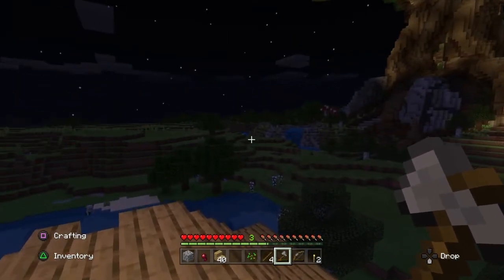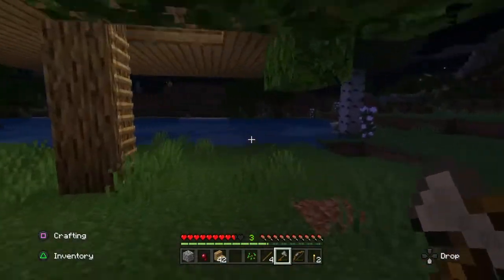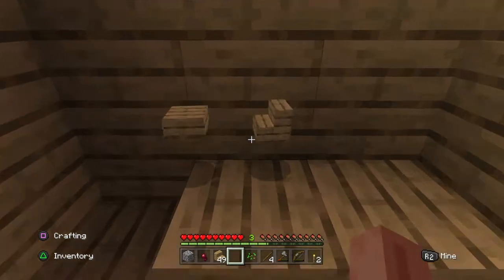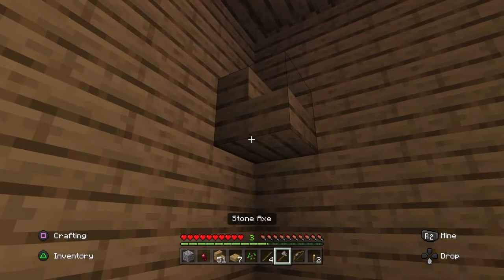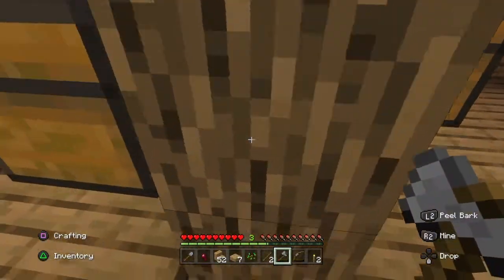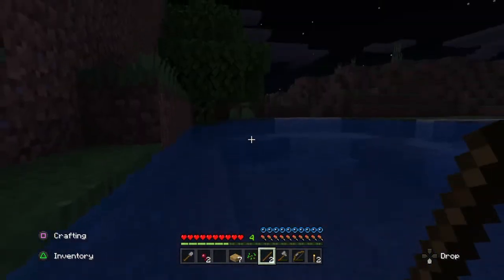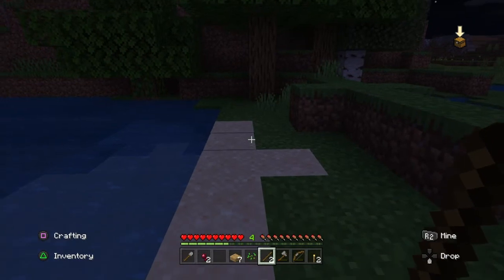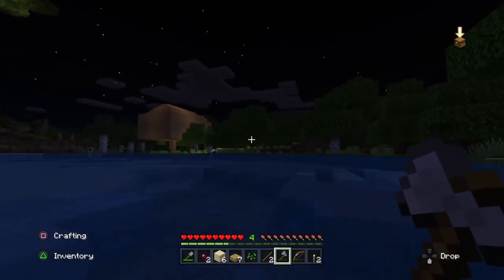Minecraft Giant TreeHouse episode 5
Minecraft Survival "Building From The Beginning"child-friendly. Are you new to Minecraft or an expert? sharing ideas helps everyone grow. We will start from the beginning and build our way to a new frontier, in a mode of discovery as we grow. Whether we are mining resources, crafting new items, foraging resources, building new innovative new buildings. "The more we share the more we grow".   A nice way for viewers of all ages to relax. I use trained relaxation technics to help my viewers unwind a little, this is for viewers that want to decompress after their day. All videos are child-friendly